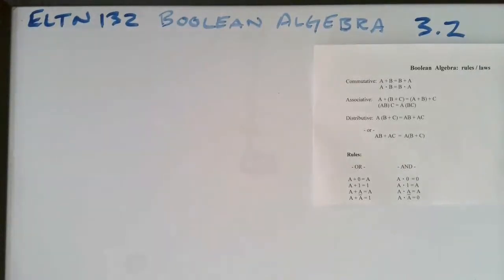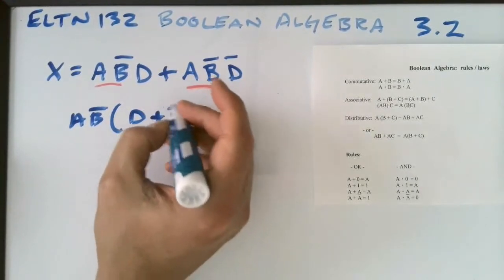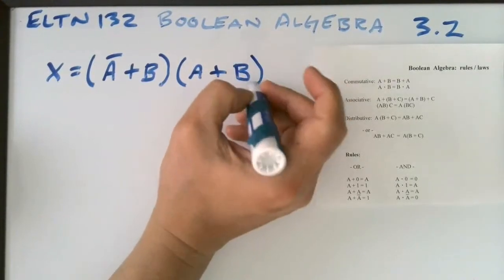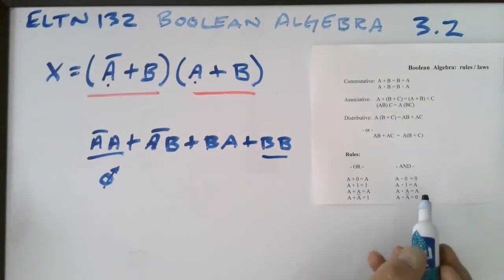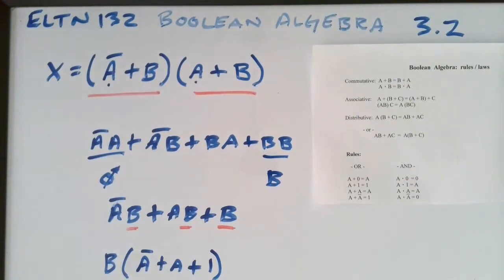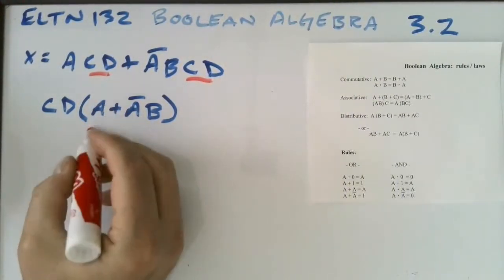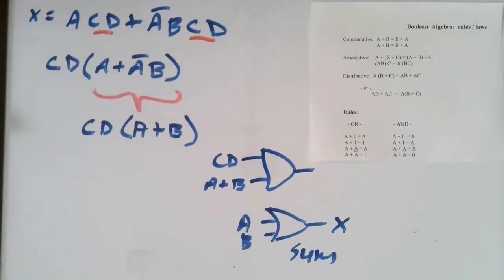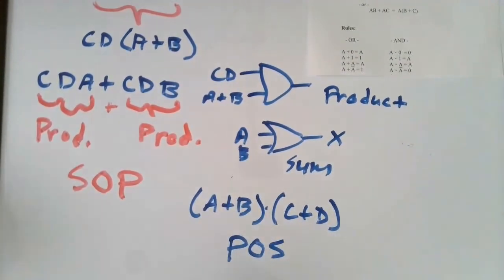Unit 3 Video 3.2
In this video I go over some examples of reducing digital logic circuits using Boolean Algebra